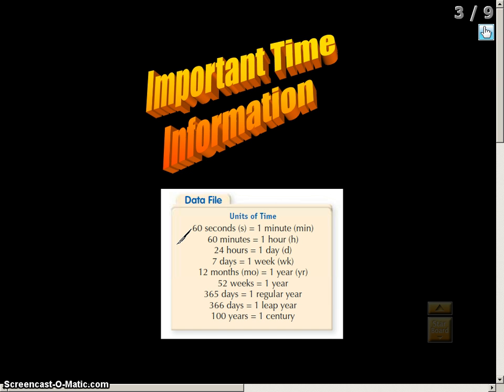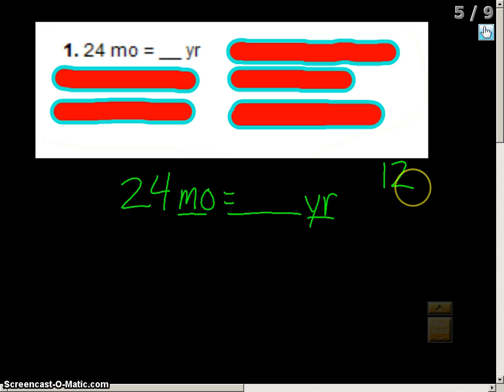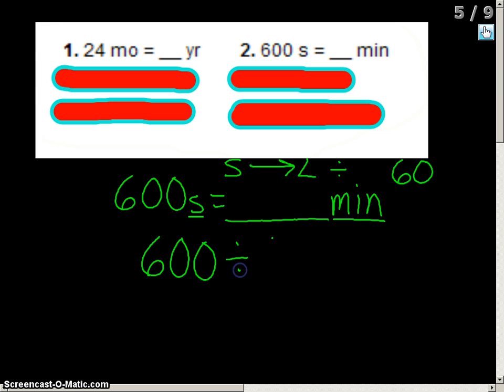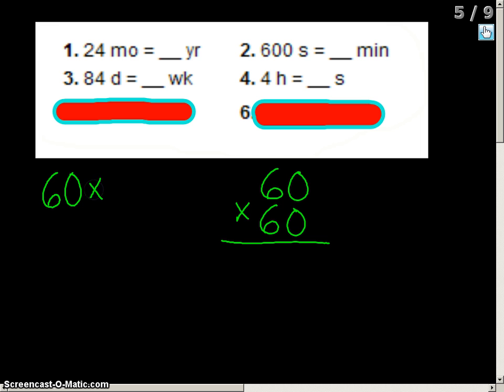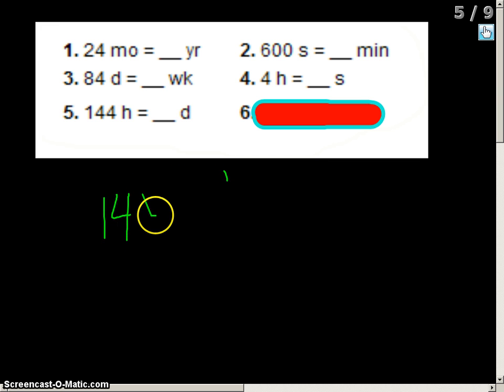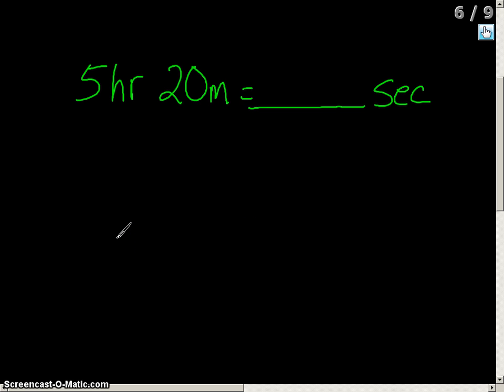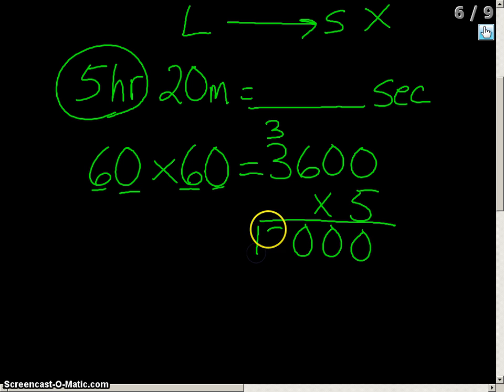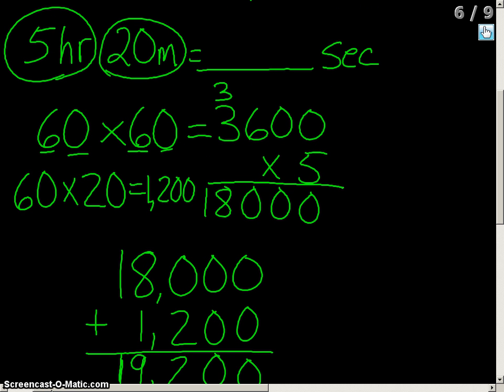Time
This video will show how to convert units of time.